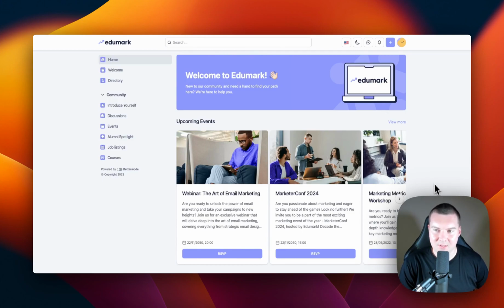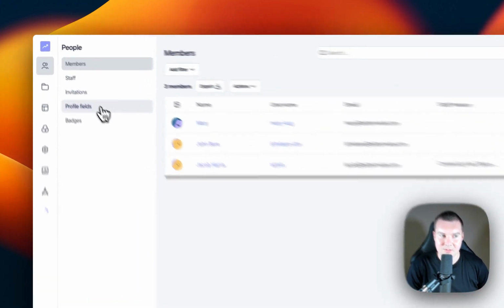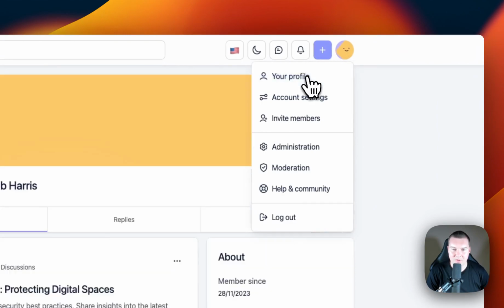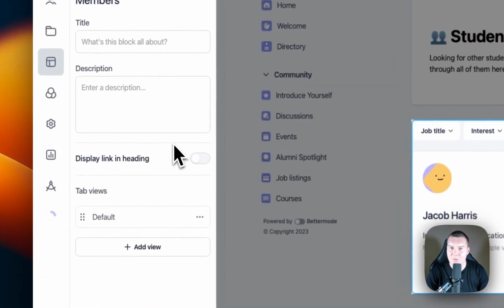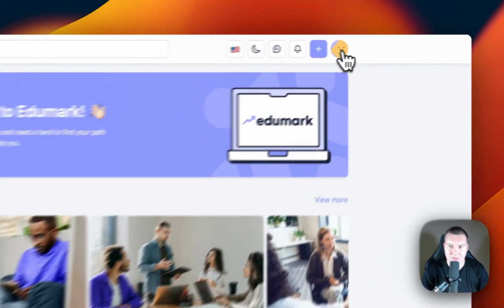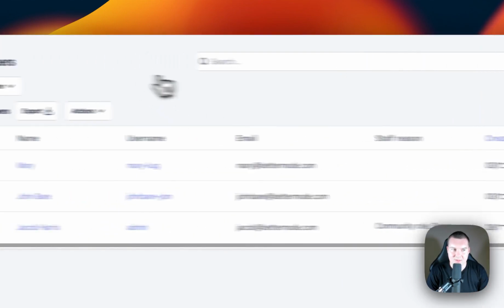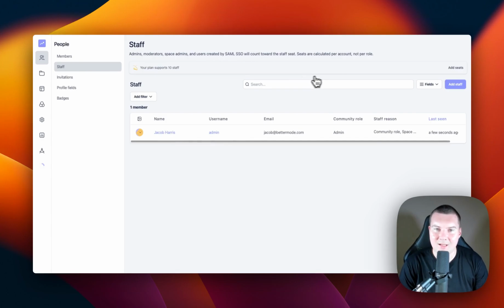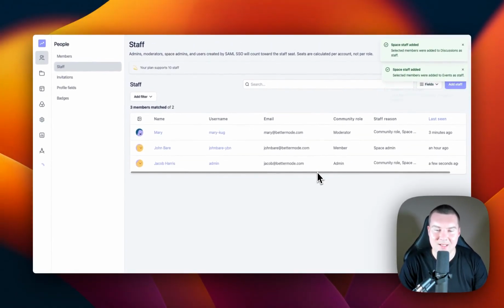Users and Members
Learn the basic fundamentals of getting started with Bettermode! Jacob will walk you through the different roles in Bettermode as well as aquatinting you with the people section in administration and member profiles.